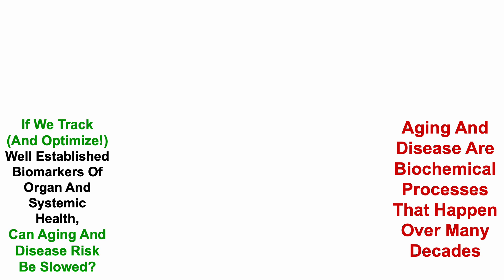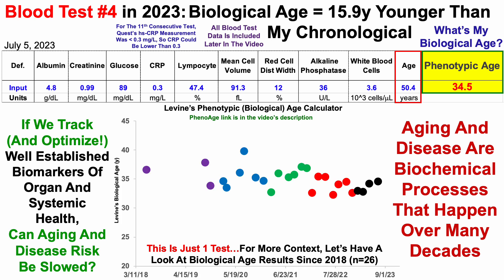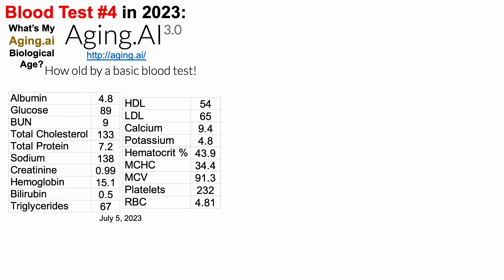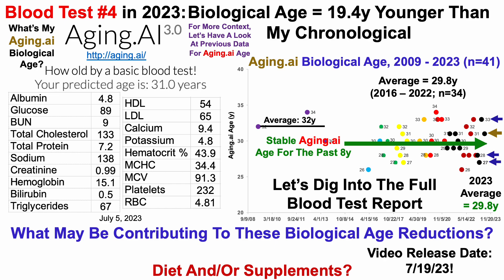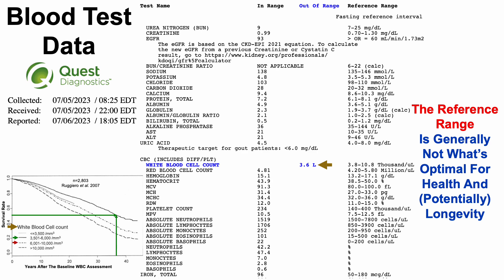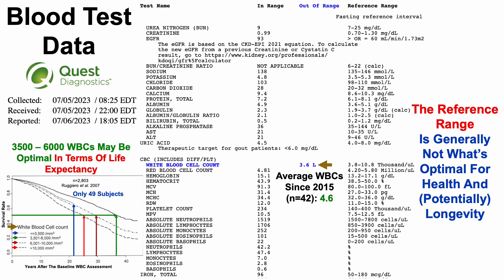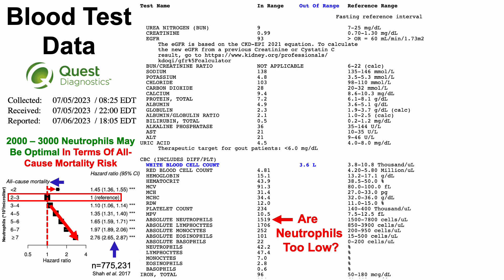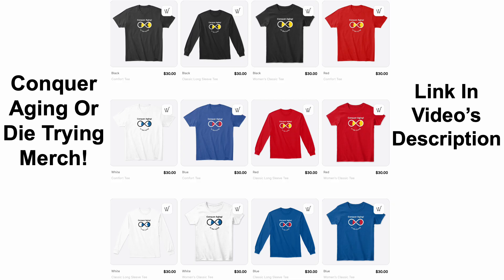Quantifying Biological Age: Blood Test #4 In 2023